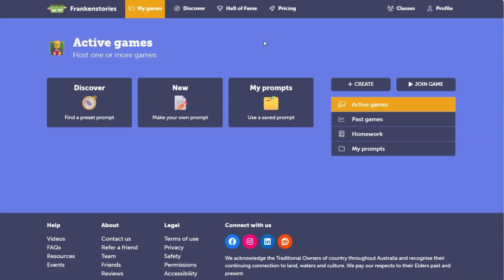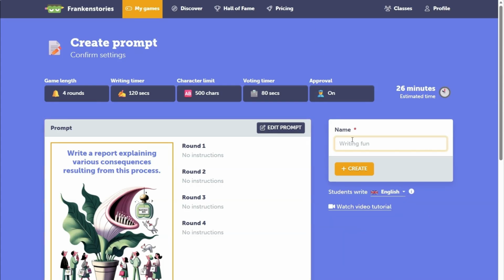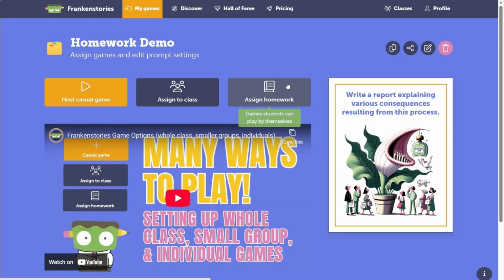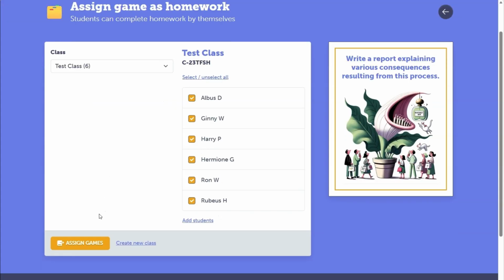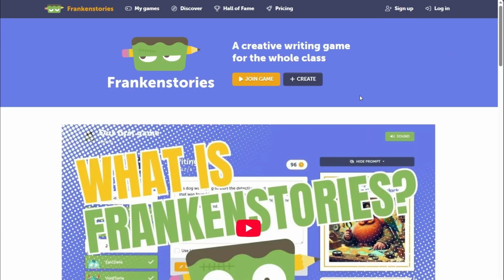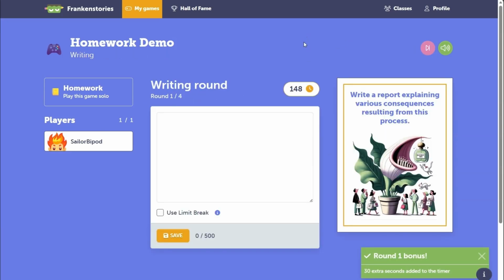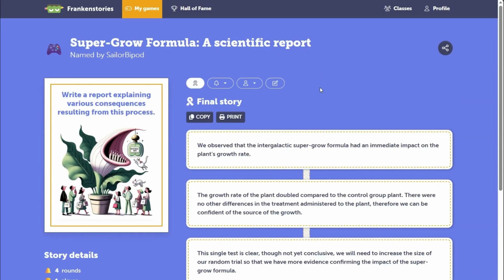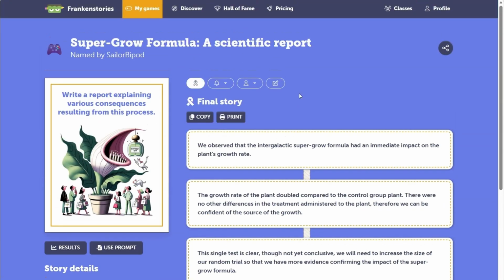Frankenstories: Homework Games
This video will demonstrate how to use the Homework feature (individual games) in Frankenstories.